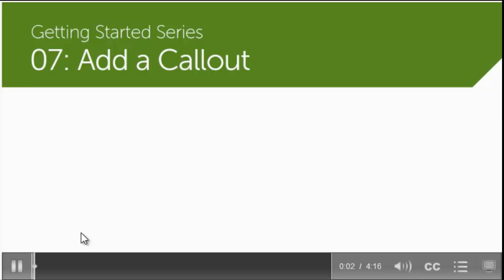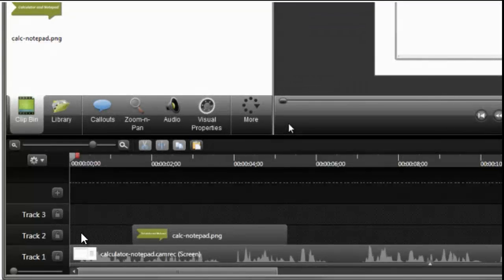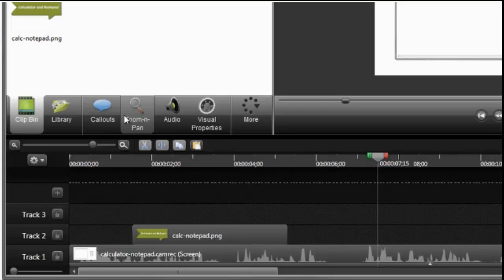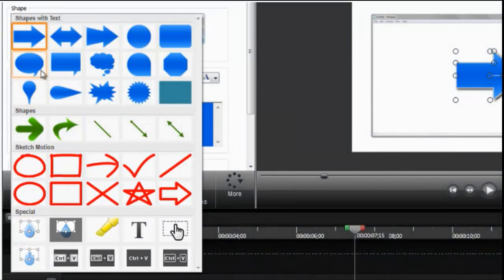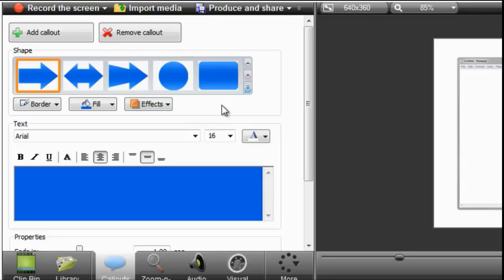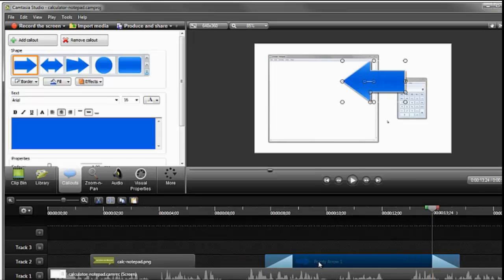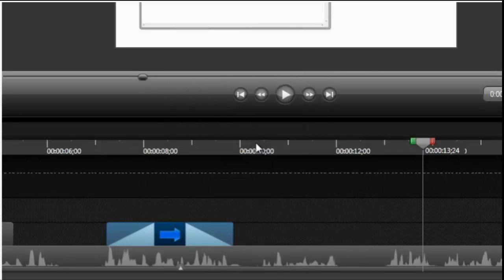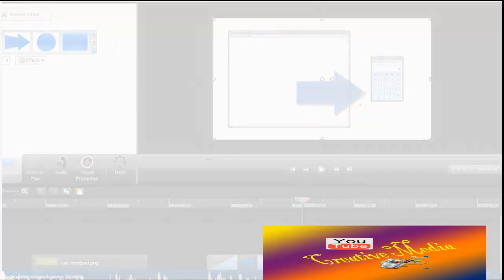How to make Video editing and recording on camtasia Tutorial 7 (Add a callout)